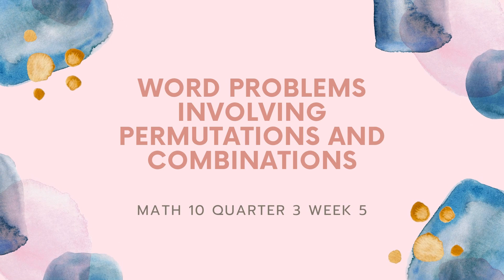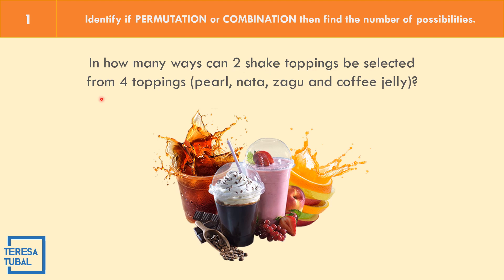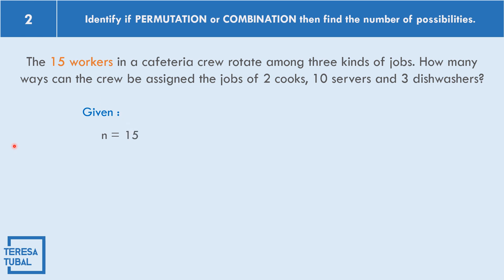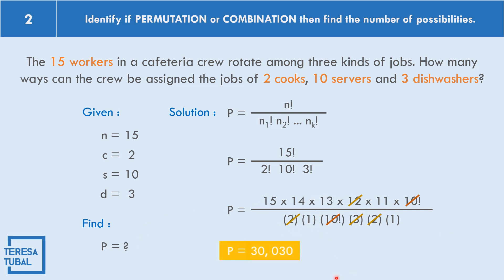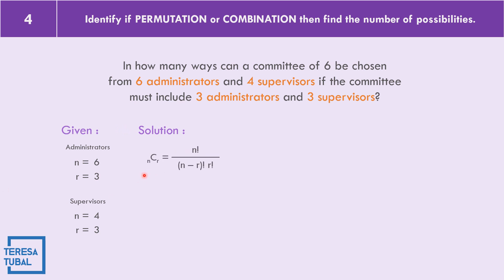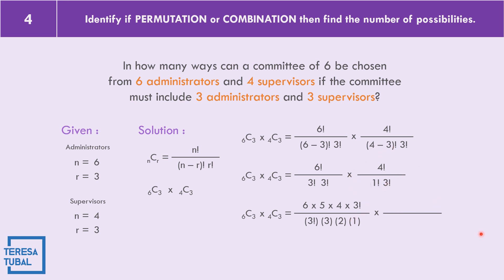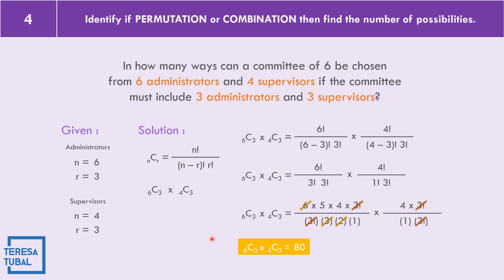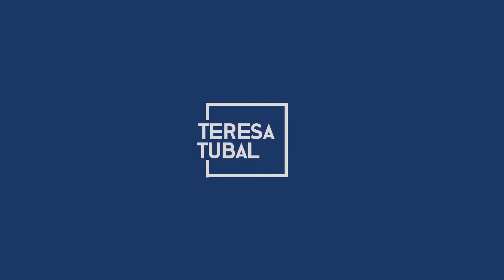Solve Problems Involving Permutations and Combinations || G10Q3